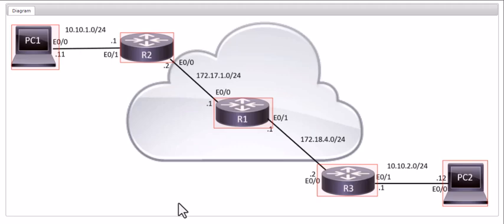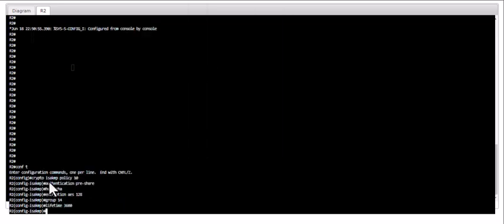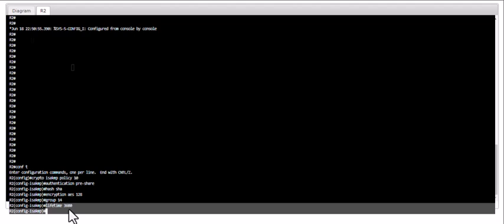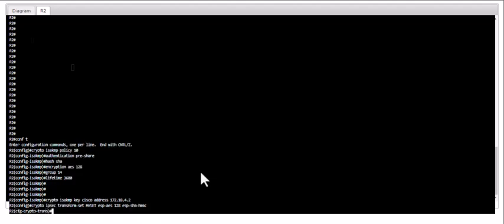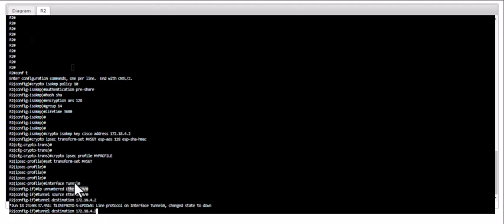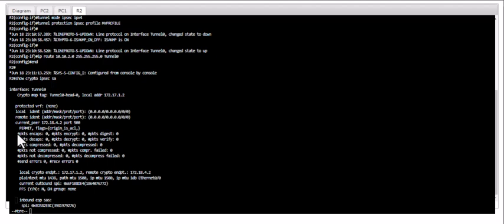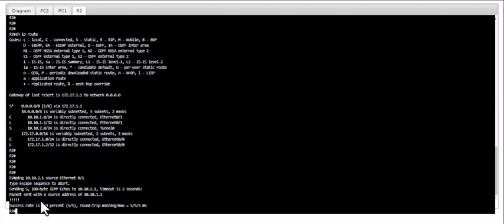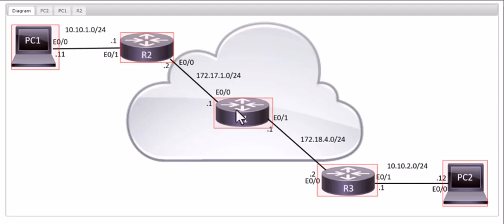Cisco IPSec Virtual Tunnel (Point-to-Point) Interface Configuration - /w Real Cisco Hardware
In this video we will look at how to configure Cisco IPSec Virtual Tunnel (Point-to-Point) Interface (Point to Point) - using static route. I will run through 7 steps process in configuring it.